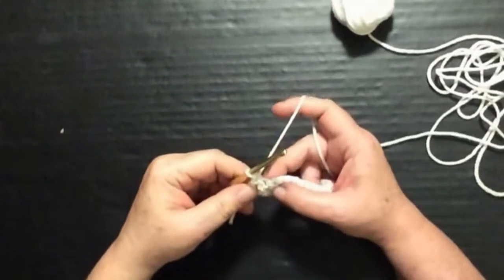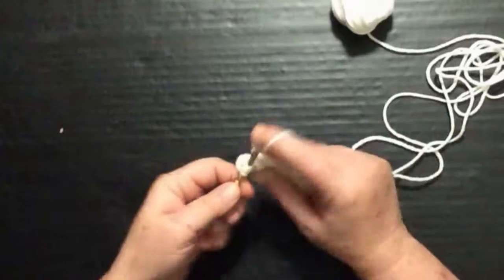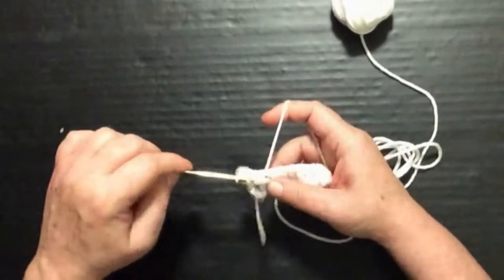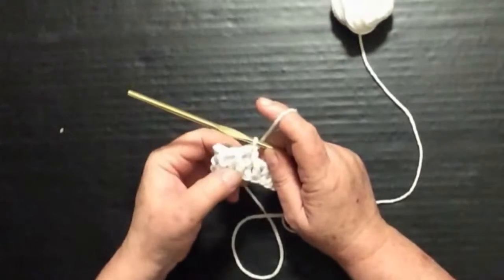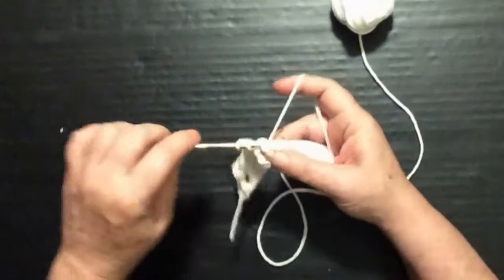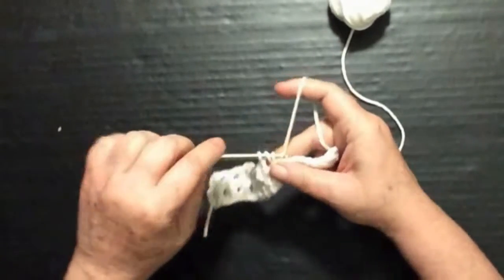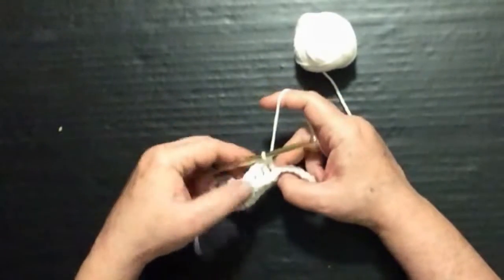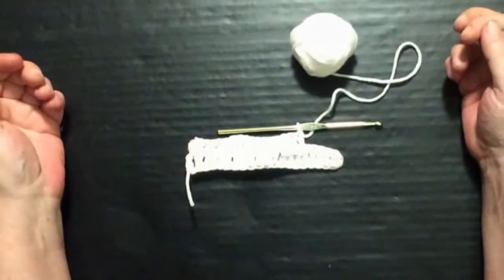Front Post Back Post Double Crochet - Left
Front Post Back Post Double Crochet - Left Handed, How to do a Front Post or Back Post Double Crochet